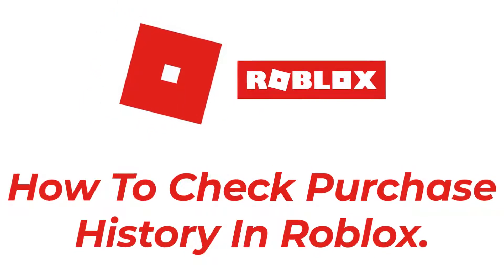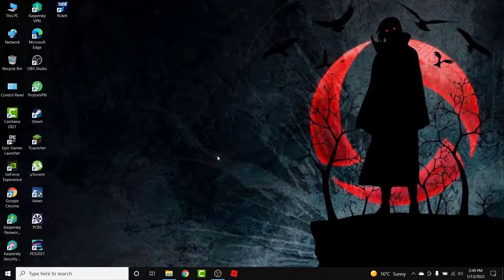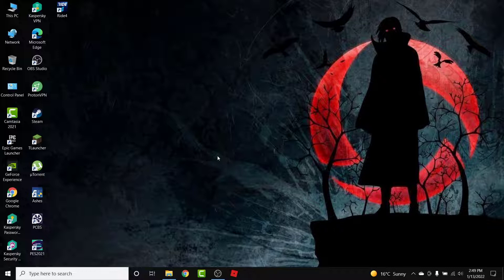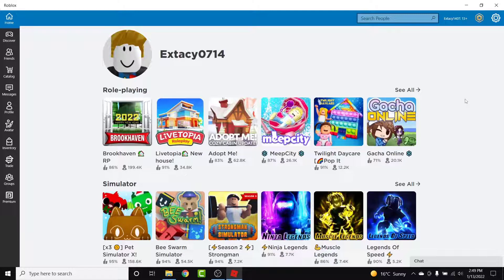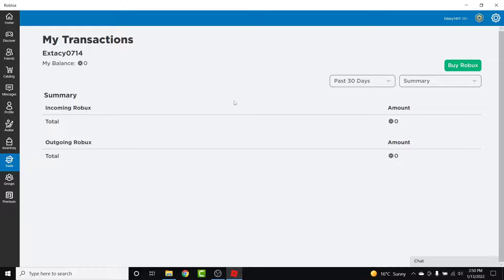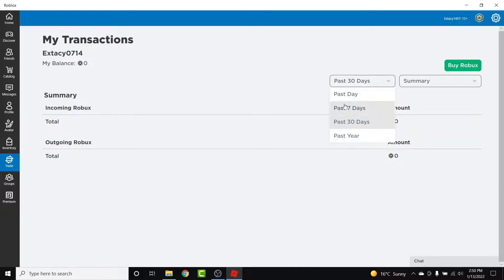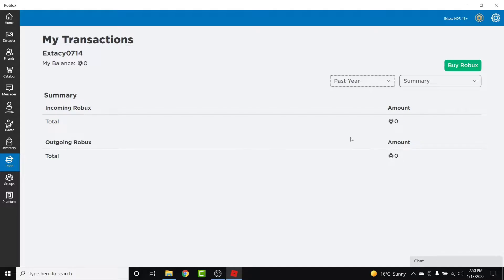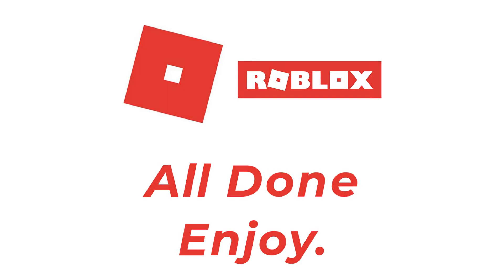How To Check Purchase History In Roblox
Have you been wondering on how you Check Purchase History In Roblox?
This video guides you in easy step by step process to Check Purchase History In Roblox

Follow these simple steps:
1. Open Roblox
2. Login To Your Account
3. Go To The Trade Section
4. Set The Time
5. Check Your History
6. You're All Done.